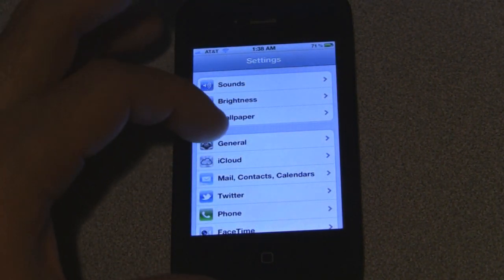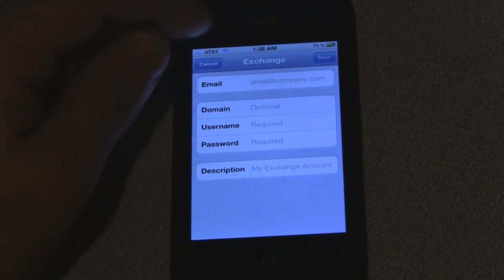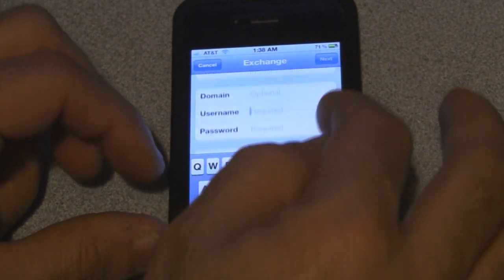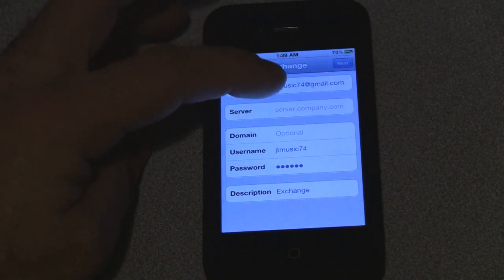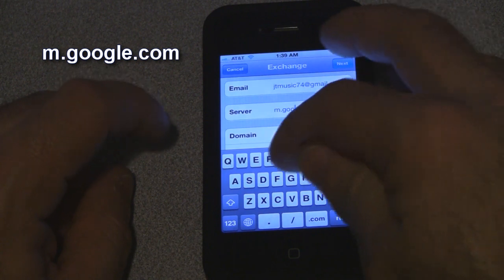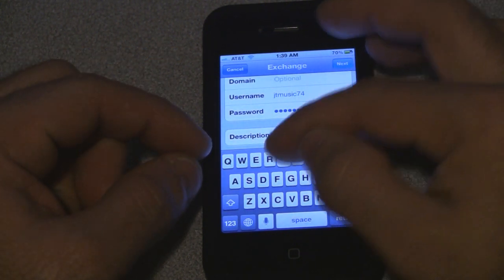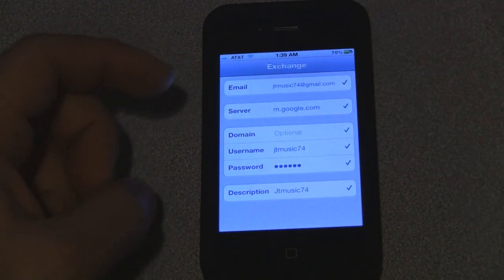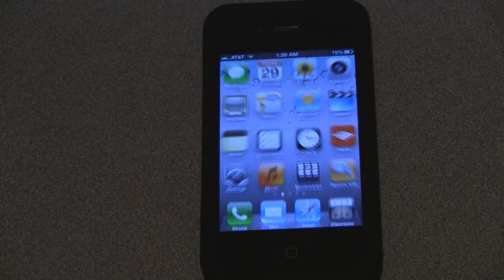gmail push notifications on the iphone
Push notifications for gmail on the iphone